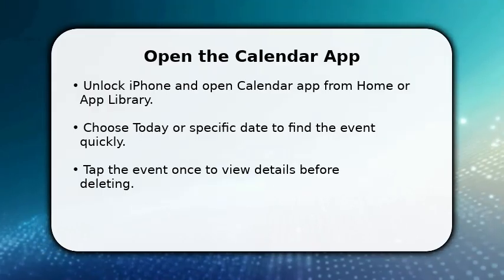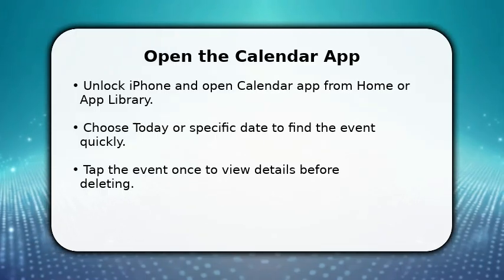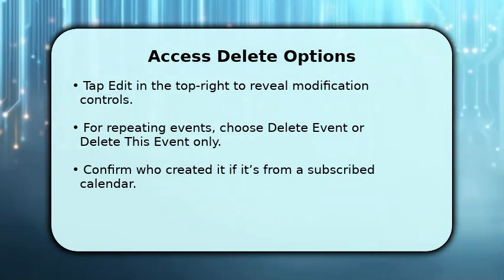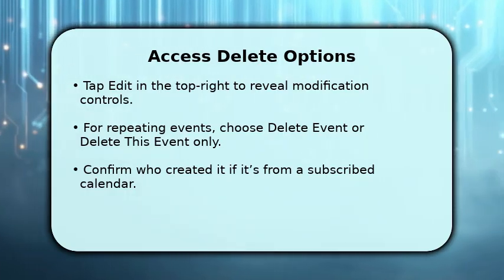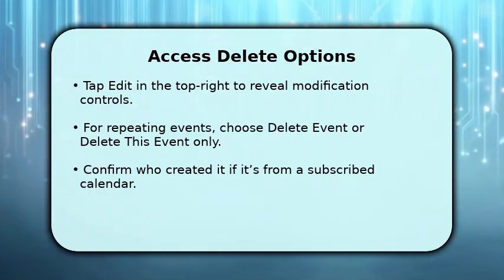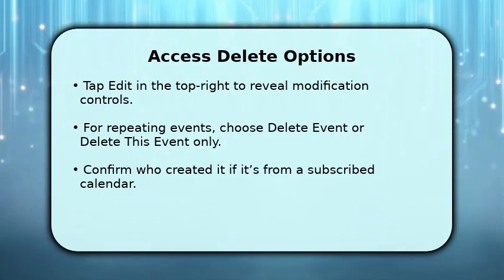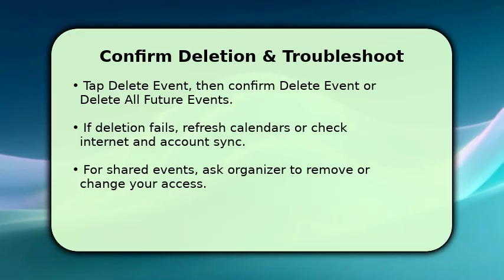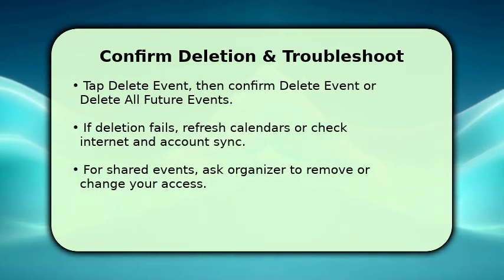How to Delete Event on Calendar Iphone - Step by Step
How to Delete Event on Calendar Iphone - Step by Step | 🔒 Surfshark VPN Deal — Stay private and secure. $1.99/mo + 3 Months Free ▸

Learn the quick and easy steps to remove events from your iPhone calendar. This video guide takes you through each stage, ensuring that even if you're new to iOS devices or event management on calendars, you can confidently delete unwanted appointments.

delete event, iPhone Calendar, event removal steps, how to remove events from iPhone calendar, manage iPhone calendar reminders, deleting meetings in Apple Calendar, cancel an appointment on iOS device, remove a scheduled meeting quickly, edit and delete events on the iPhone, step-by-step event deletion